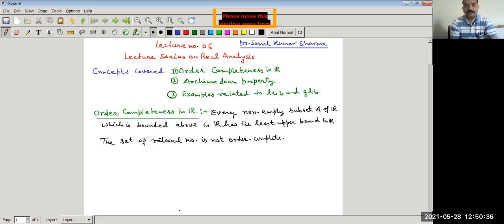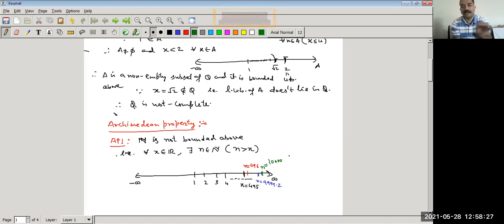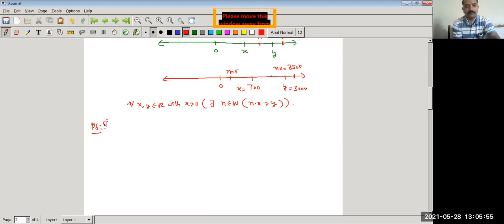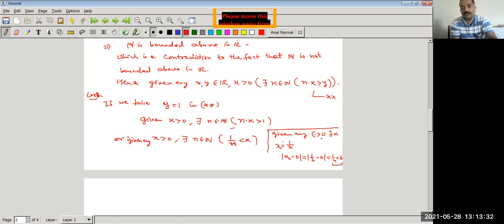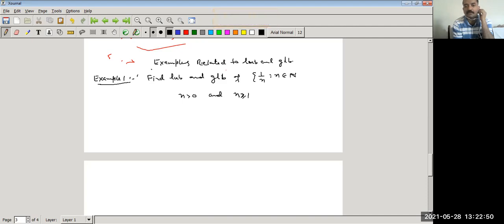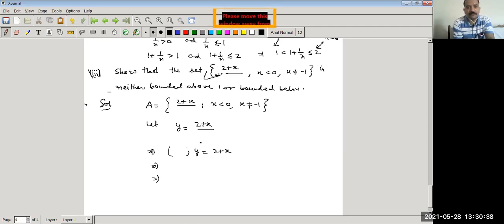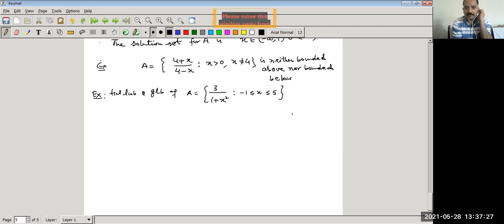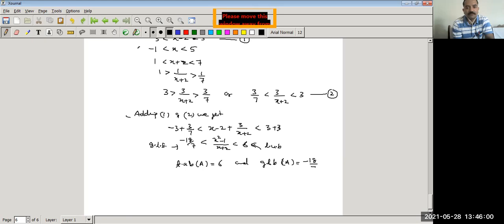Lecture No 06 Archimedean Property and Examples related to L.U.B. & G.L.B.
Hello viewers, in this video lecture we have discussed a very important property of Real Analysis i.e. Archimedean Properties AP1 & AP2. AP1 tell us that set of natural number is not bounded above and by AP2 for all x,y belongs to R with x greater than 0, there exist n belongs to N such that n.x is greater than y. we also talk about order completeness property of R i.e. set of real no. R enjoy the lub property  but Q set of rational numbers does't enjoy the lub property . In the end of the lecture we discuss examples related to lub and glb, which makes the students confident while solving questions related to lub and glb. I hope all of you like this video lecture. A littlebit confusion arise while discussing about the use of Archimedean property in convergence, but it will help me to again rethink about it so that I can explain it in more simple way to the students, but its also an hint to students to not write directly less than Epsilon while going through the topic convergence and uniform convergence, but apply Archimedean property there. Thank you. Have a nice day. Stay safe Stay Healthy.